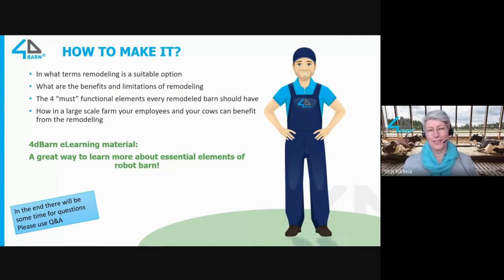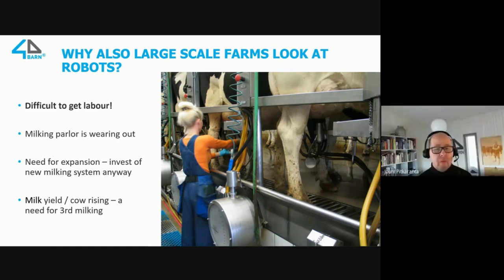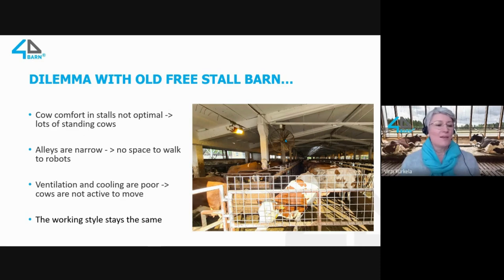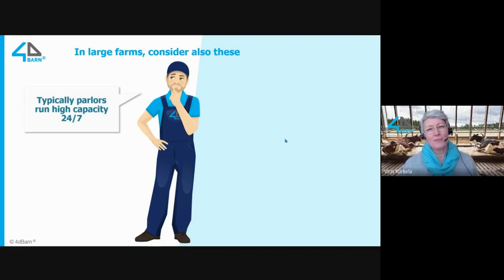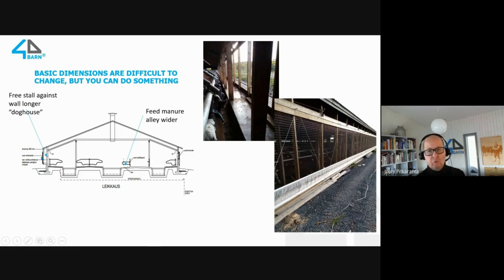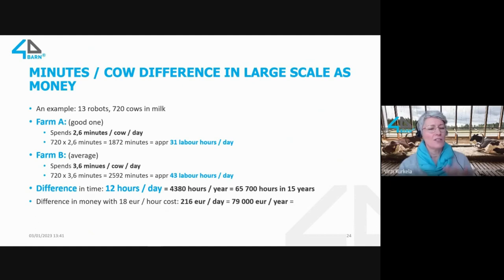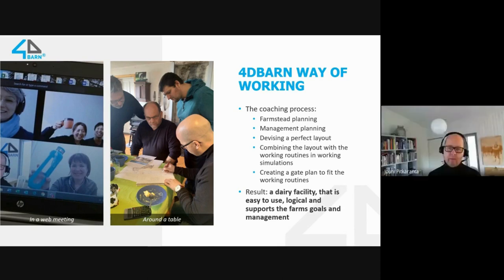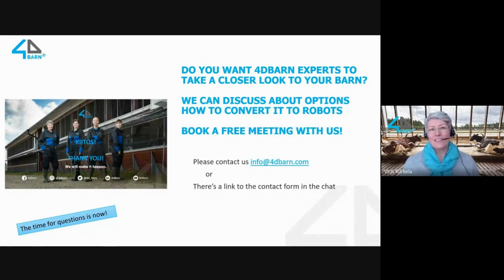Successful remodeling of milking robots in a large scale dairy farm - 4dBarn Webinar March 2023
Do you have over 500 cows and you are wondering if remodeling makes sense?
Can you save labor time to justify the investment?
Are the new barn model lay-out solutions suitable for old barns?

In this webinarJouni Pitkäranta Architect and Virpi Kurkela DVM from  @4dbarn577    talked about:
1️⃣ When remodeling is a suitable option
2️⃣ The benefits and limitations of remodeling
3️⃣ The 4 functional elements you need to have in a remodeled automatic milking
4️⃣ How your employees and your cows benefit from the remodeling